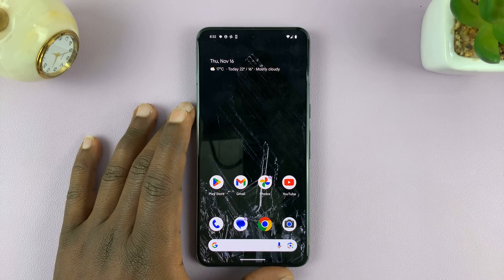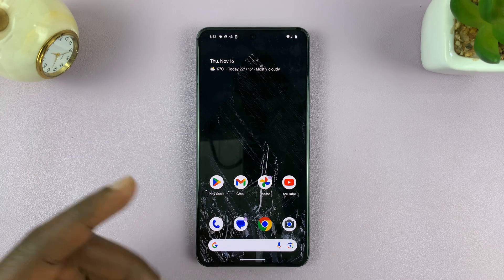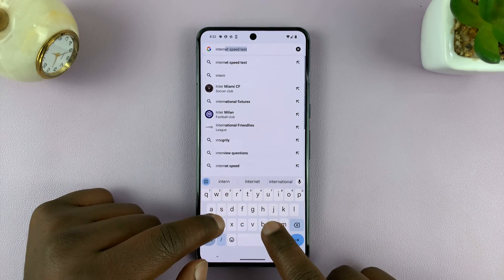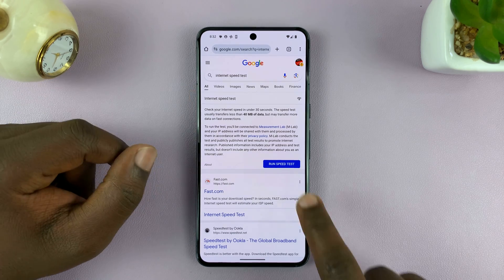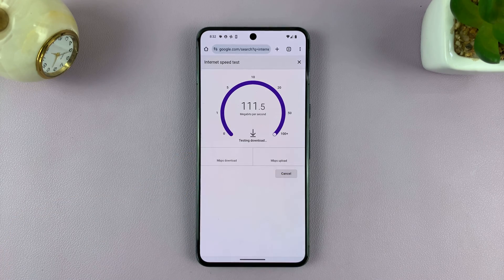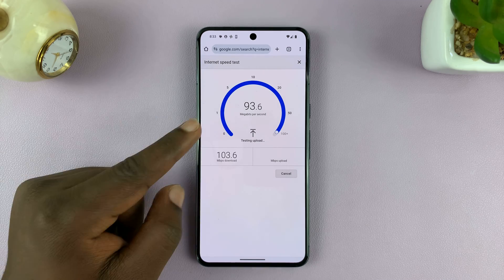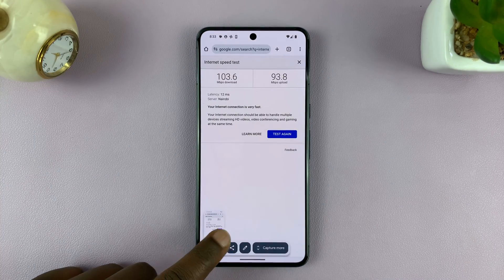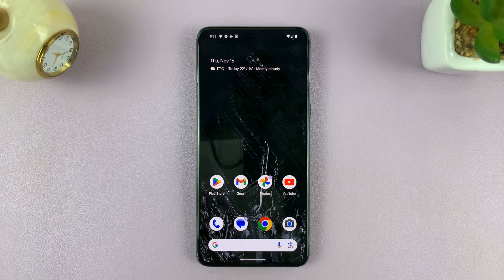How To Perform Internet Speed Test On Android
Our comprehensive guide on how to perform an internet speed test directly on your Android device. You can do this on any Android device.

In this tutorial, we'll walk you through step-by-step instructions on how to accurately measure your internet speed using your smartphone or tablet.

Whether you're curious about your Wi-Fi connection or want to check your mobile data speed, this video will cover the entire process. You'll learn about the best speed test apps available for Android, how to interpret the results, and tips to ensure an accurate measurement of your internet speed.

Perform Internet Speed Test On Android:

Step 1: Choose a reliable speed test App. There are several reputable speed test apps available on the Google Play Store, such as Ookla's Speedtest, Fast.com by Netflix, or Google's own internet speed test. For this tutorial, we'll use Google's Internet Speed Test.

Step 2: Ensure you're connected to the network you want to test. For instance, if you're testing your home Wi-Fi, connect to that network for an accurate assessment.

Step 3: Open Google Chrome on your Android device and type "Internet Speed Test" in the address bar. Use the first result that comes up, and tap on "Run Speed Test" to initiate the test. The app will measure your download speed and upload speed, by communicating with a server.

Step 4: Once the test is complete, the app will display your internet speeds in Mbps (megabits per second) for both download and upload. Compare these results with your ISP's advertised speeds to see if you're receiving what you're paying for.

Step 5: Perform multiple tests at different times of the day to gather a more comprehensive view of your internet speed. Note down the results to track any fluctuations or inconsistencies.

WOTOBEUS USB-C to USB-C Cable 5A PD100W Cord LED Display:

Cell Phone Tripod Adapter